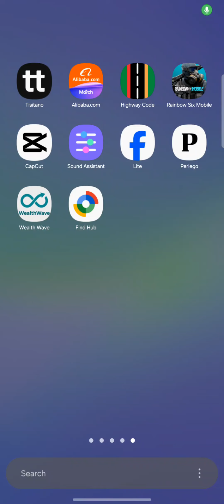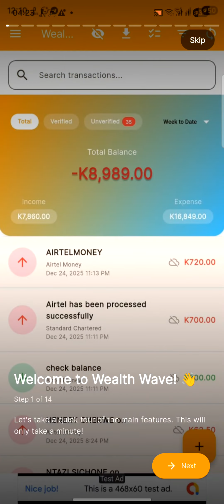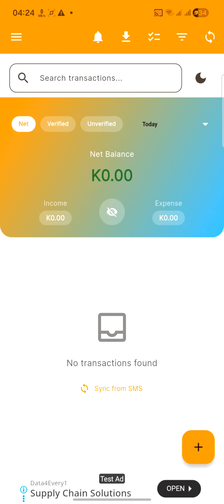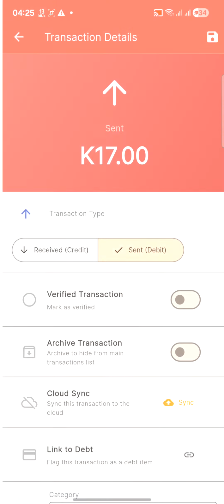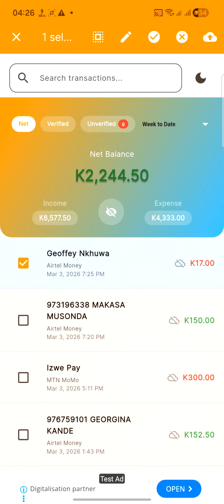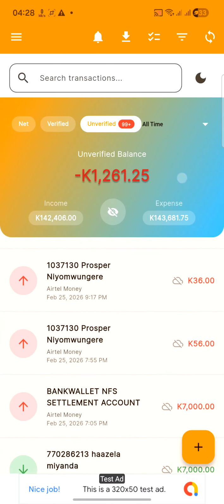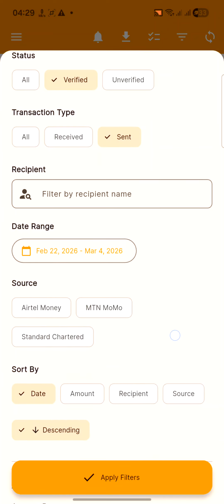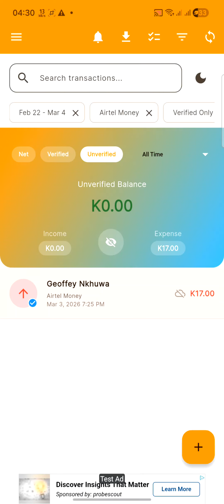Tutorial 1 - Quick Start of the Wealth Wave Application | Personal and SME Finance Tracking.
This video demonstrates how to navigate the essential features of the mobile application and perform commonly used actions efficiently.